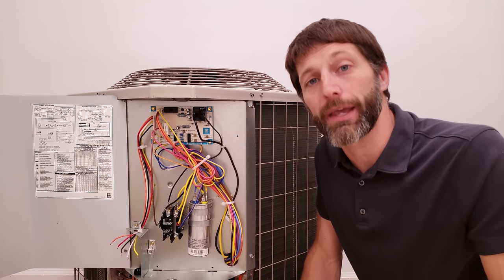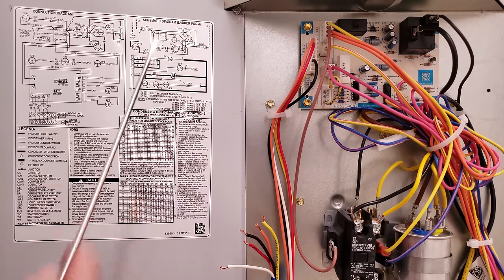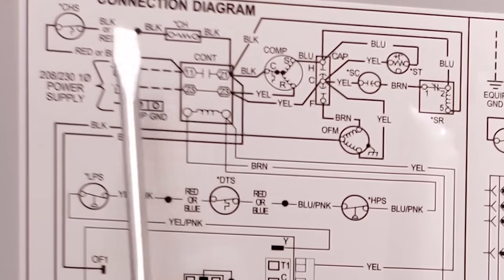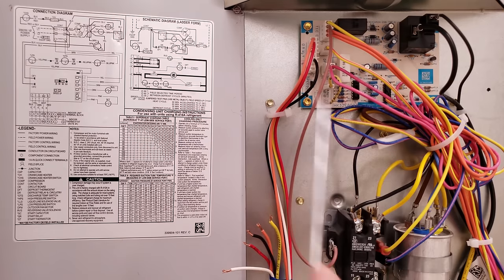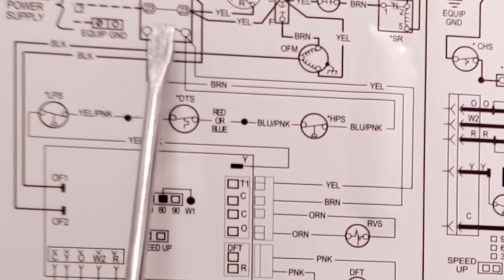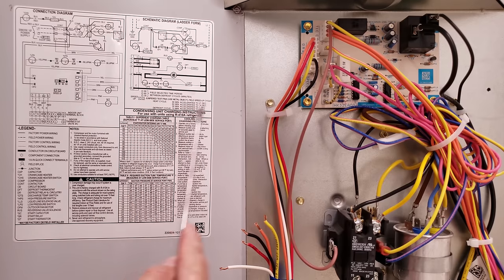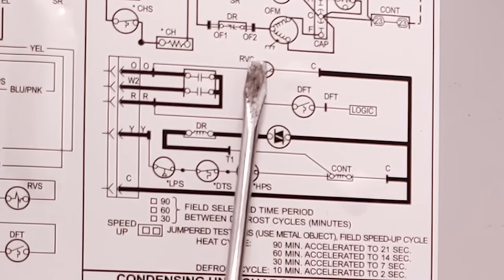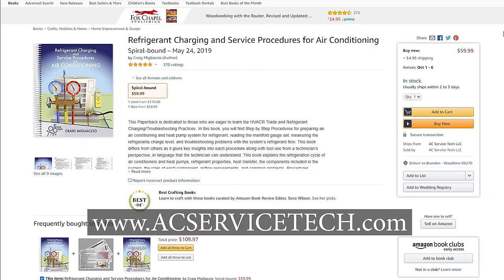How to Read a Heat Pump WIRING DIAGRAM! Schematic & Connection!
In this HVAC Training Video, I show How to Read the Wiring Diagrams of a Heat Pump to Understand how each of the Components Work and How they are Wired. We cover the Schematic Wiring Diagram, the Connection Diagram, and the Legend, as well as Explaining how the Defrost Board Works. Supervision is needed by a licensed HVACR Tech while performing tasks as Experience and Apprenticeship garners Wisdom and Safety.